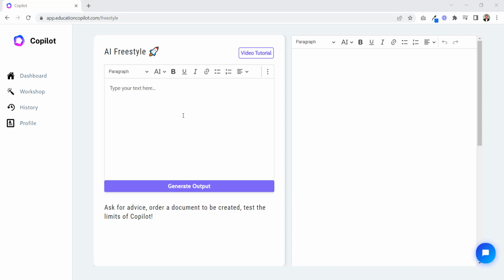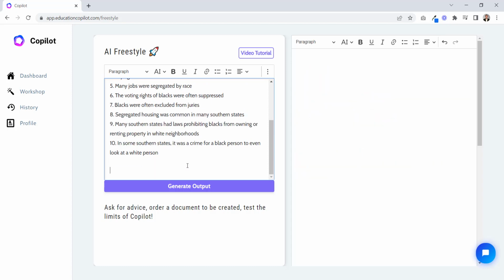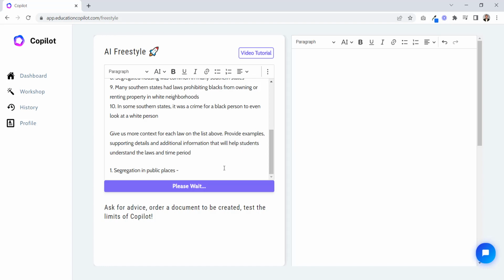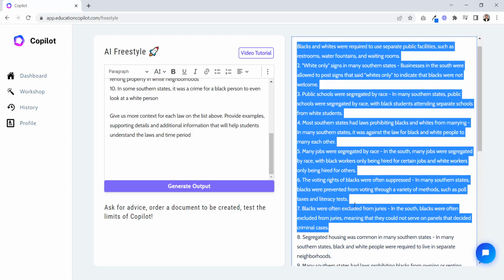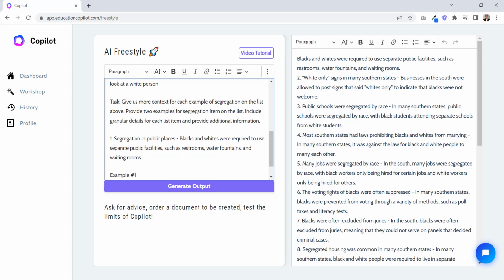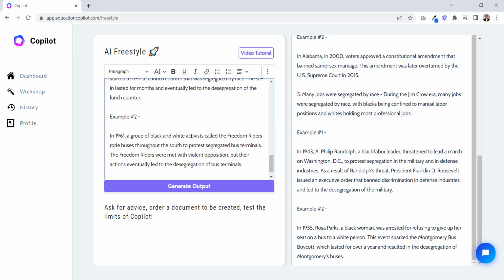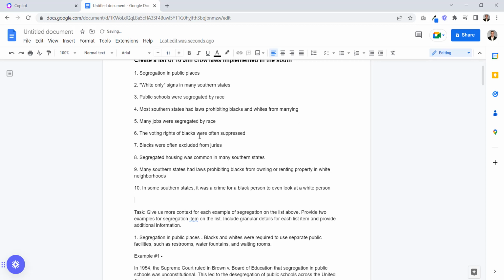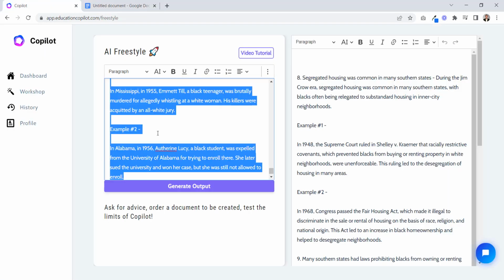AI Freestyle Use Case: Creating an Educational Handout with Copilot